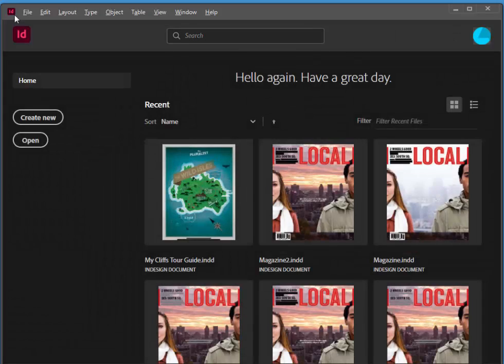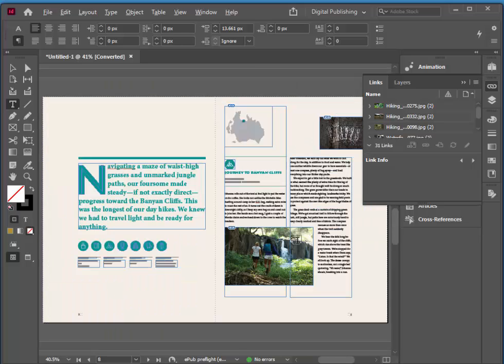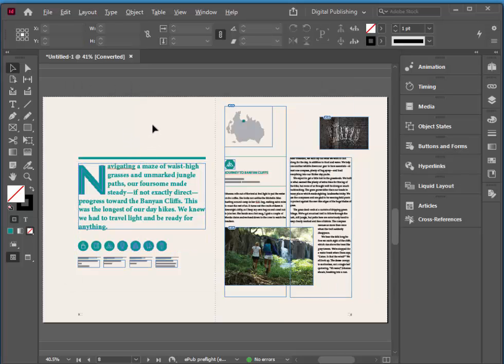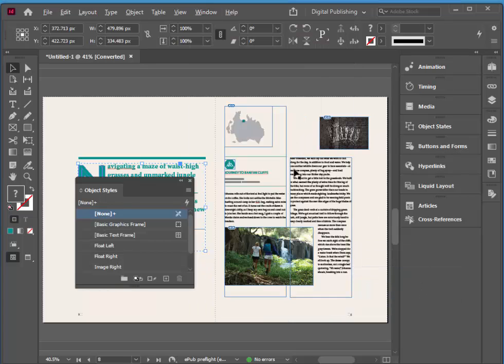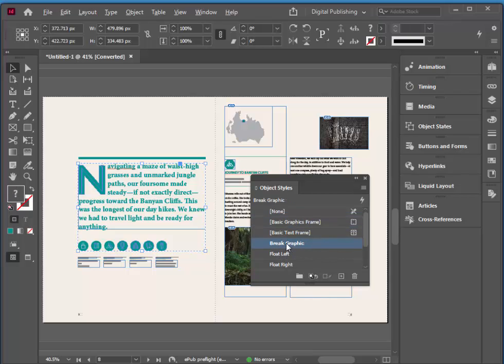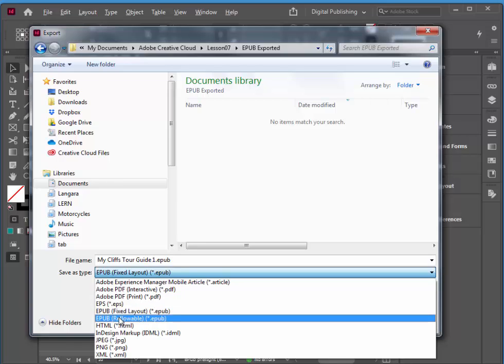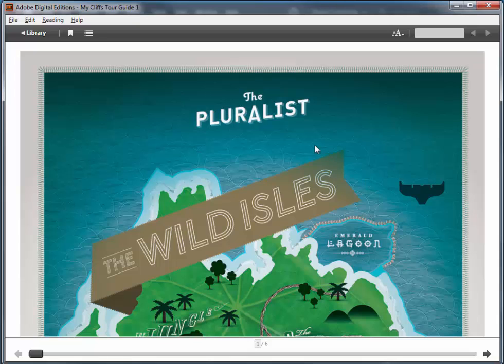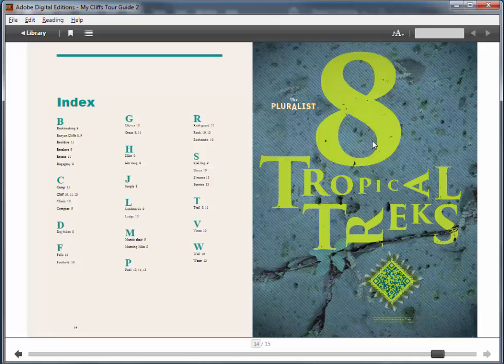Adobe Creative Cloud: InDesign - Exporting a Print Layout in EPub format